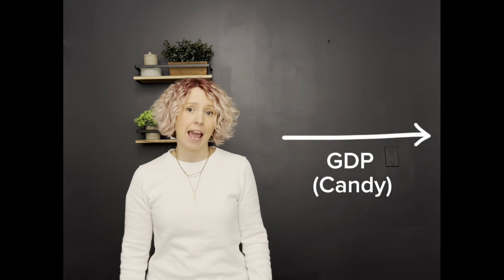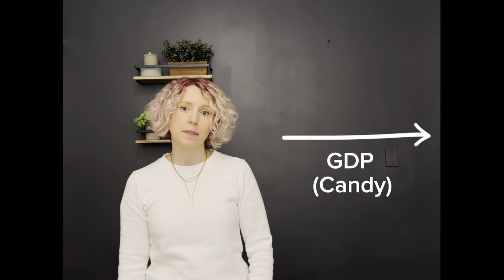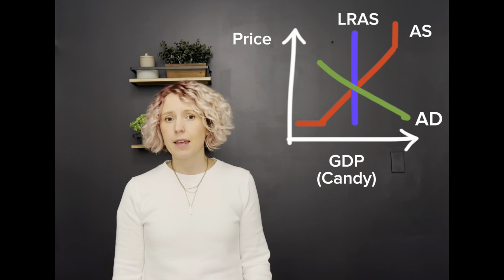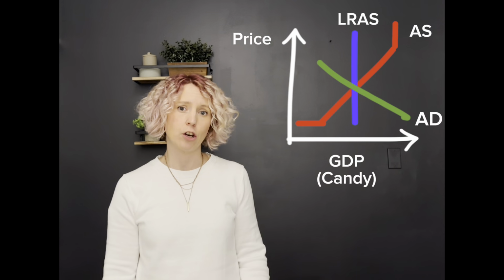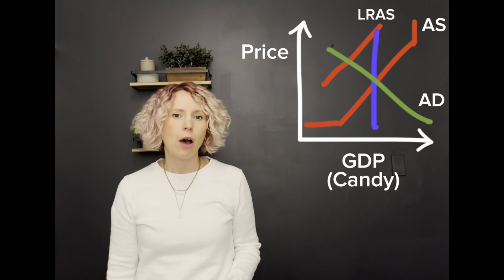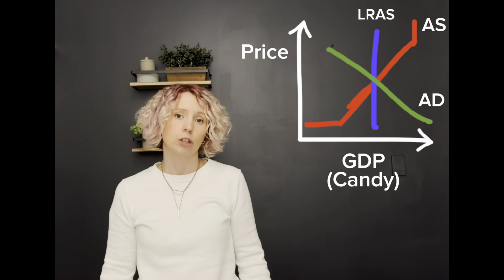November 23, 2023